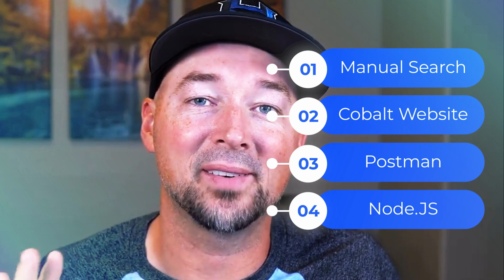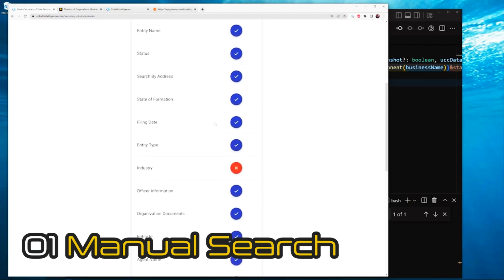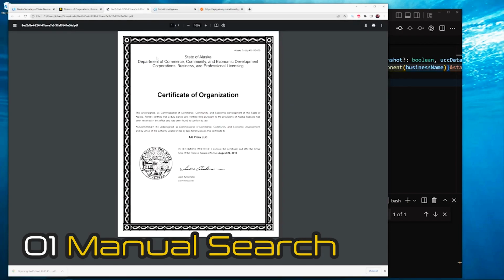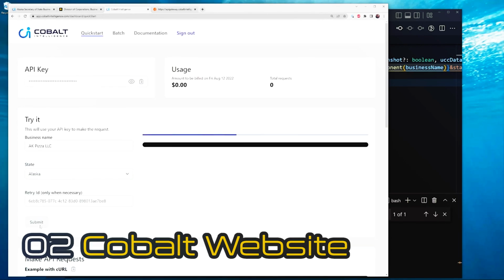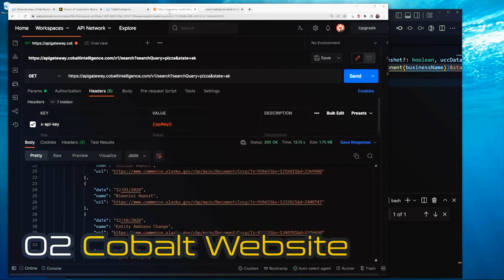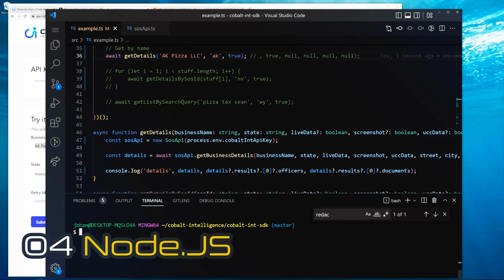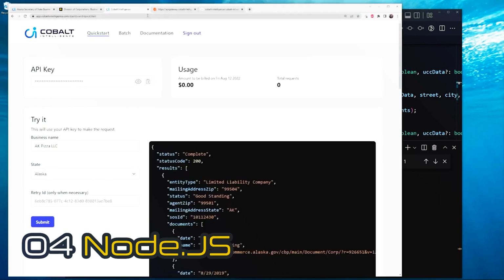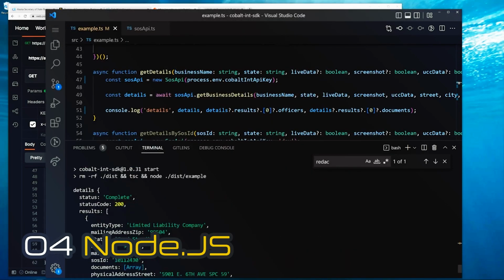Alaska Secretary of State Business Search Guide 2024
Ditch the manual searches: Here's how to instantly pull Alaska business data into your app.

With Cobalt Intelligence API, you can uncover key details to verify a company's legitimacy in under 15 seconds.

13 Features You Must Know About Secretary of State API by Cobalt Intelligence

Got Questions?